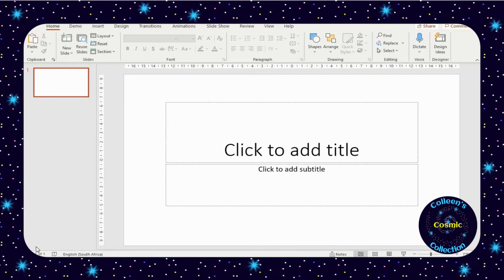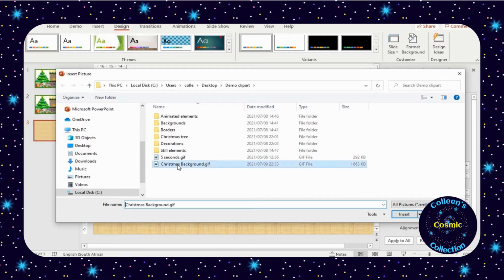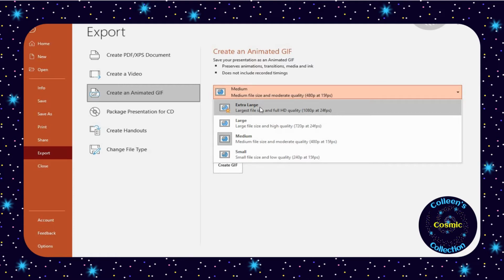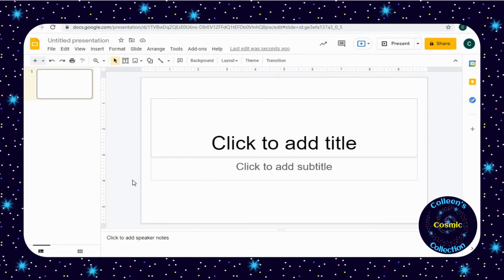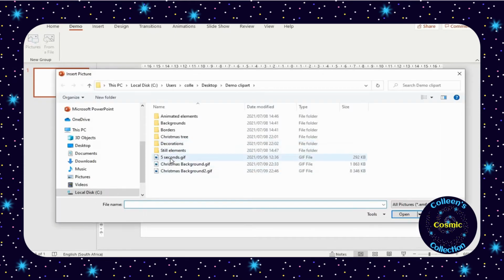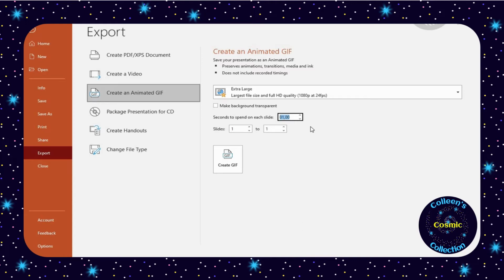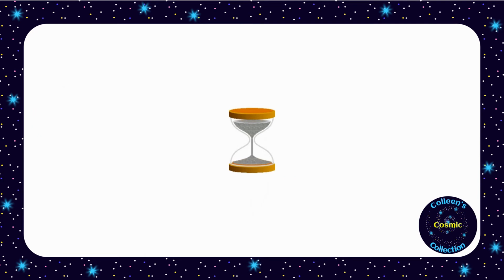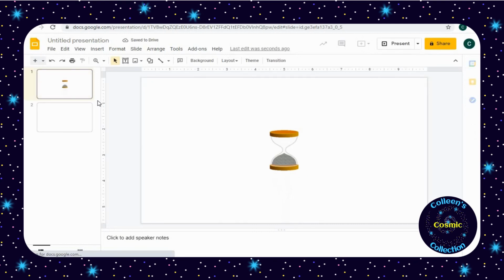How to Use Animated GIFs as backgrounds in Google Slides or PowerPoint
Would you love to be able to use GIFs to create ANIMATED backgrounds for your Google Slides or Microsoft PowerPoint resources?

In this video I will walk you through how you can do this by using GIFs and other elements in PowerPoint to create an animated image that you can secure into the background of PowerPoint or Google Slides slideshows!

If you create content using Google Apps, you may be interested in the animated GIFs that I have for sale in my TpT store.

You will also find still clipart if you look around in my store, as well as educational resources.

Many of my products are 50% off for the first 48 hours, so if you are interested in receiving email notifications of new products, click the link below to follow my store!